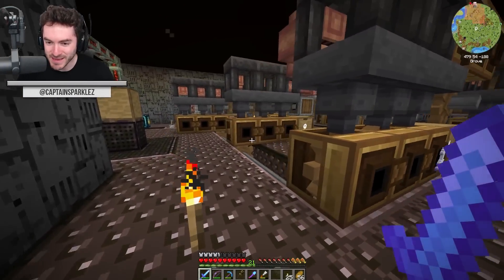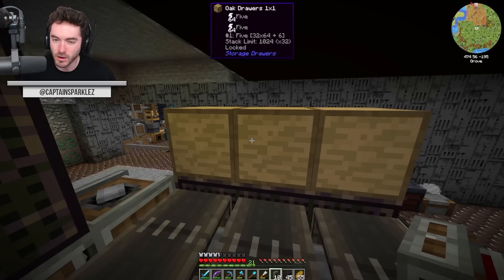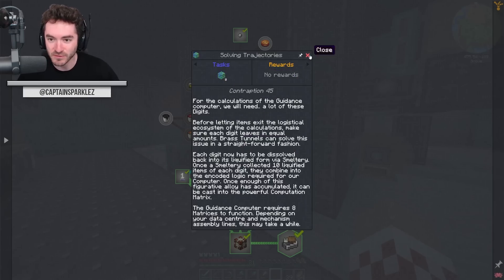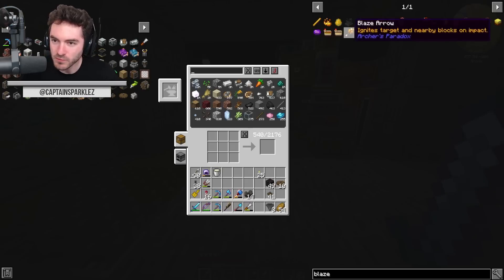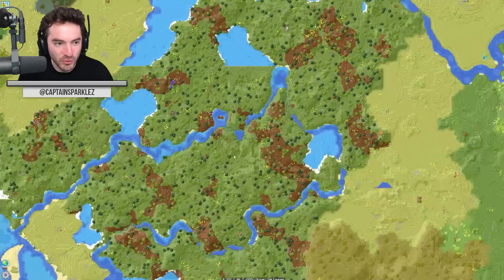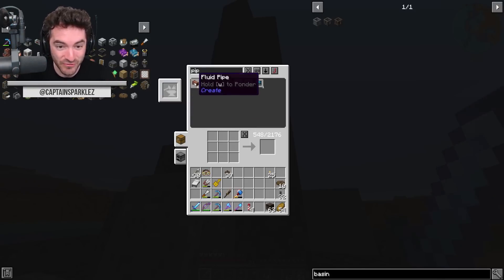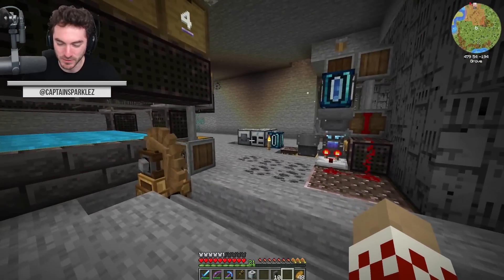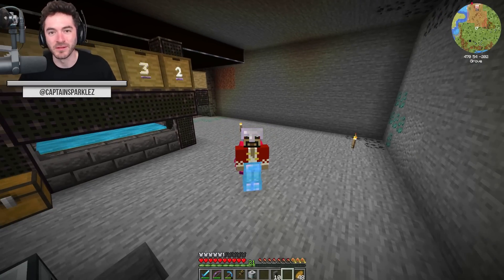Minecraft Beyond Ep. 27 - Ultimate Soup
In the Create Above and Beyond modpack, we must work our way from dirt and stone to launching a rocket ship to the moon.